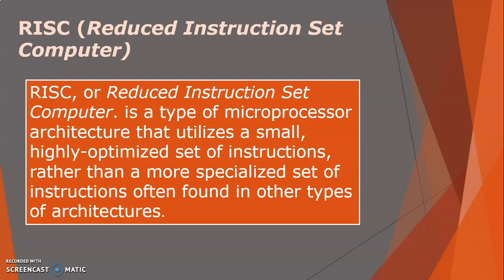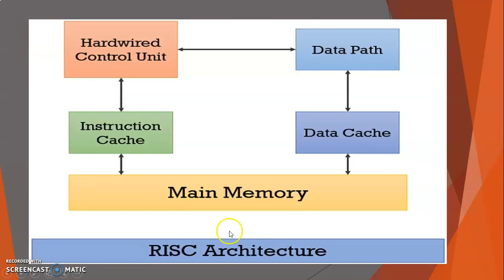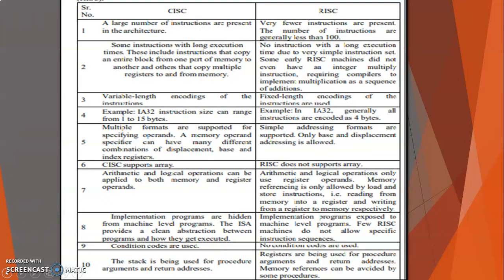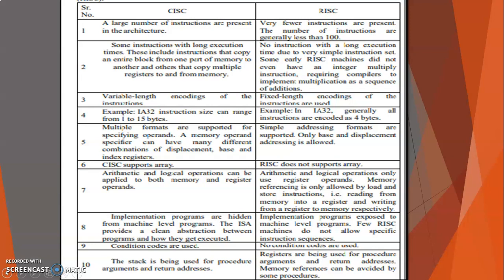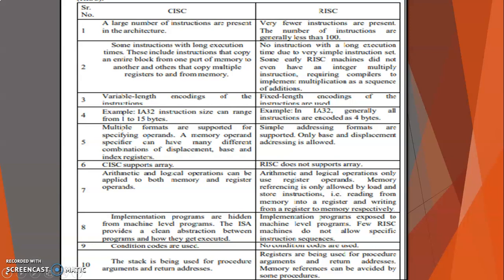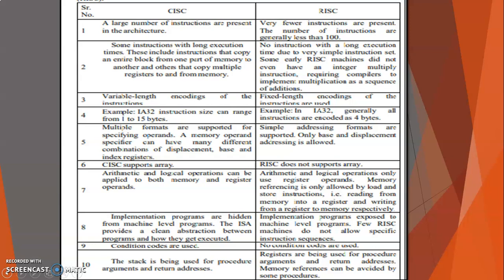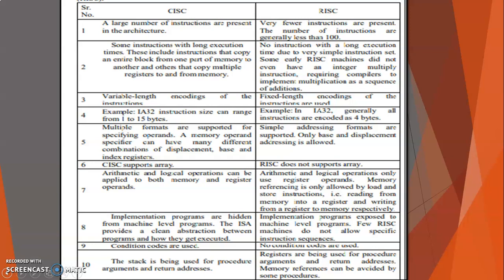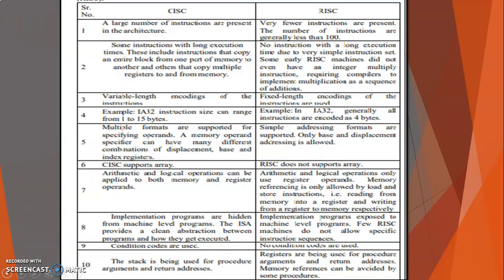CHAPTER 4 8